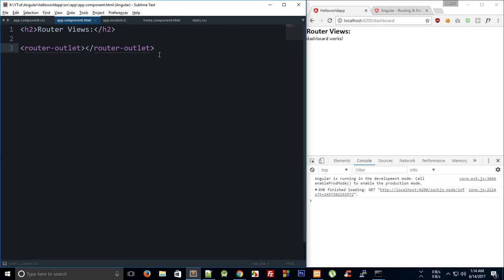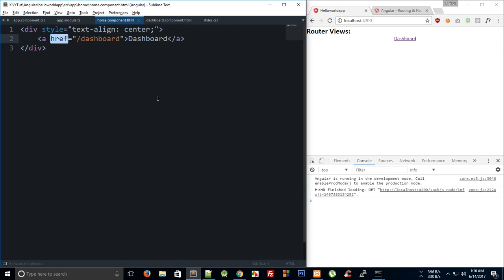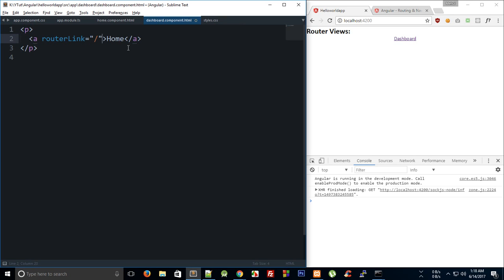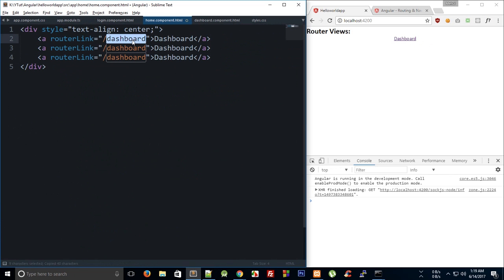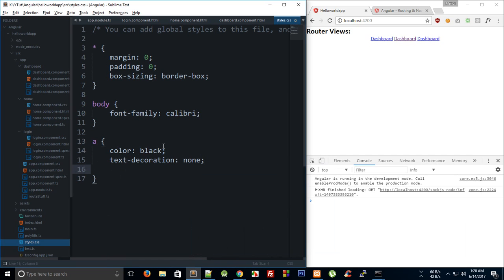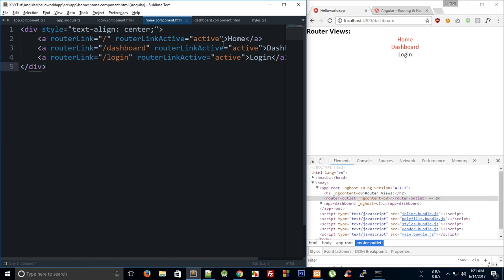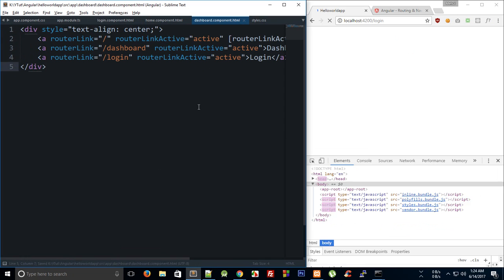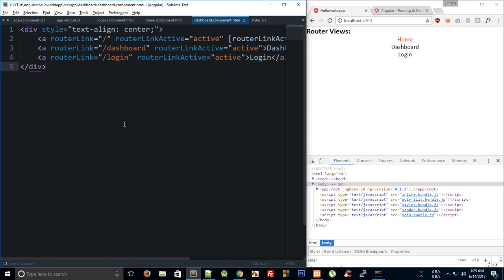Angular 4 Tutorial 16: routerLink and routerLinkActive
Learn what routerLink and routerLinkActive and routerLinkActiveOptions is in Angular and how to use them in your Angular app.